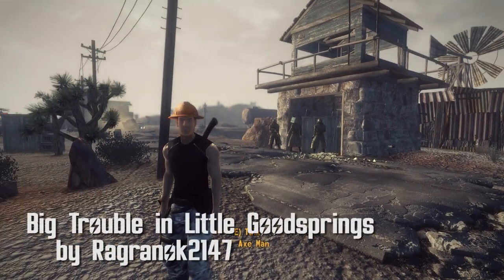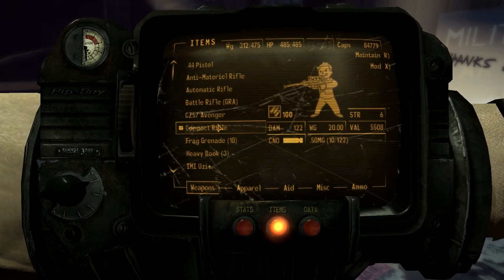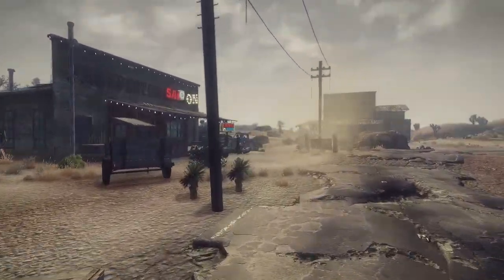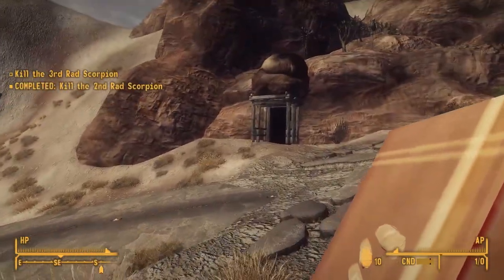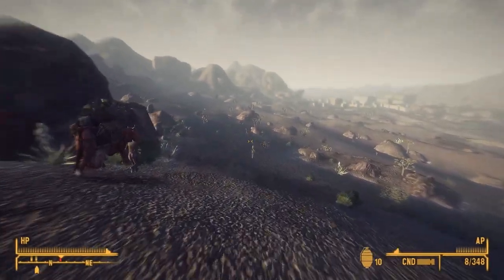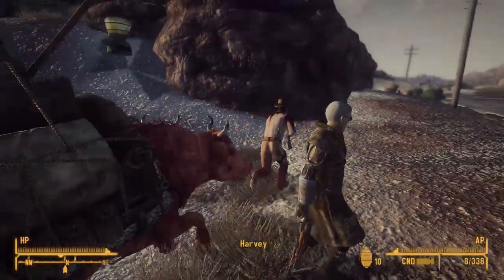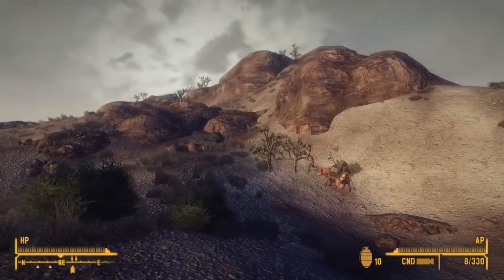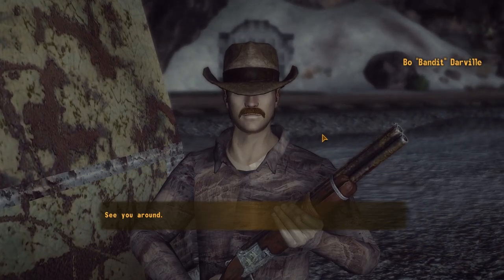New Vegas Mods: Big Trouble in Little Goodsprings - Part 1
There's a new sheriff in town! Apparently he's been here for longer than I realized though. odd. too odd!

Minigun Replacer. by Psydeffex